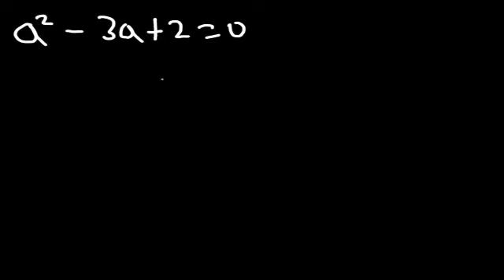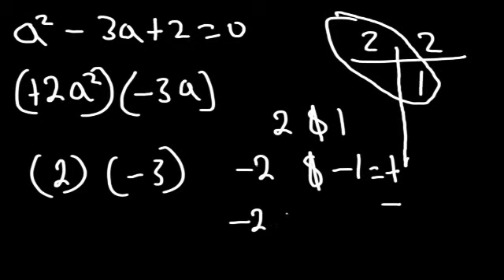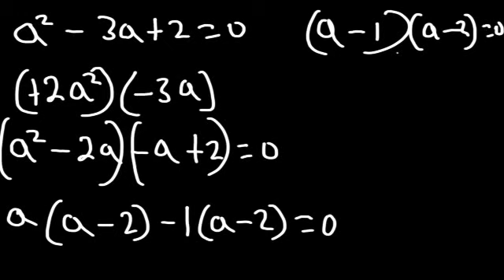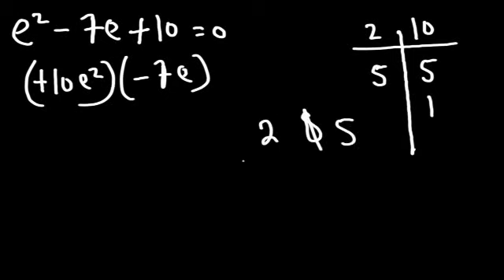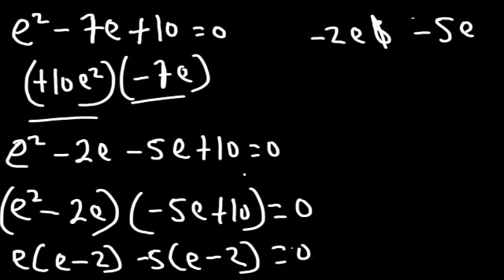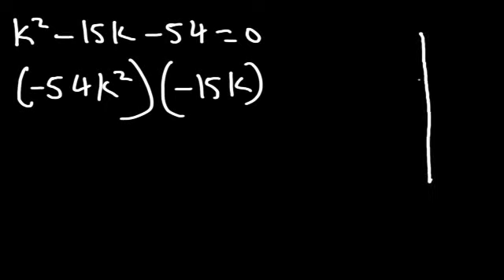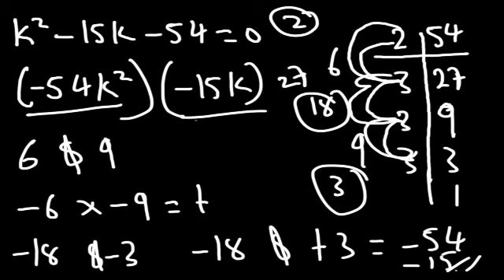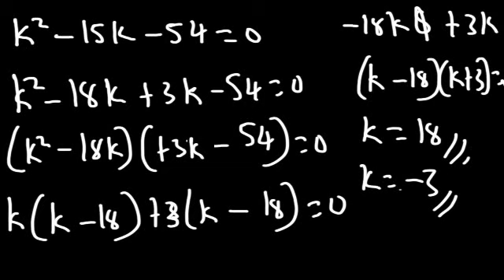How To Solve Quadratic Equations By Factorization Method The - Best & Simple way.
This algebra video tutorial explains how to solve quadratic equations by factoring and also talk about the key ideals your teacher won't tell you. This video contains plenty of examples and practice problems.

Please. wait! ✋🙋‍♂️